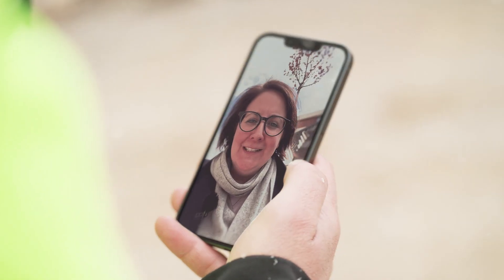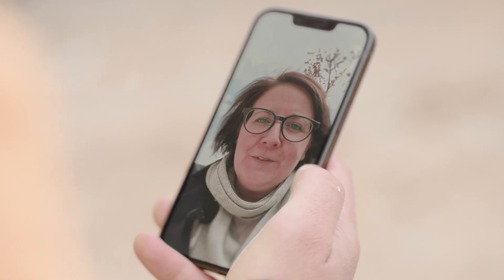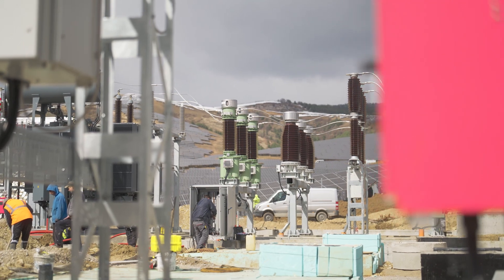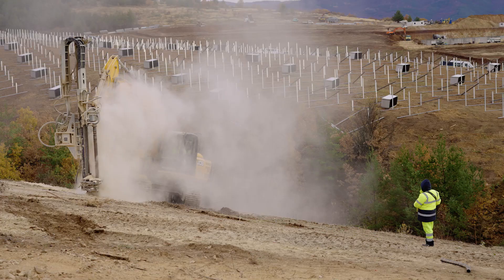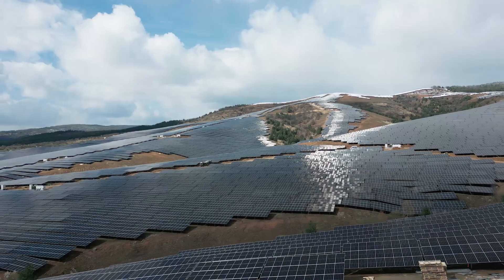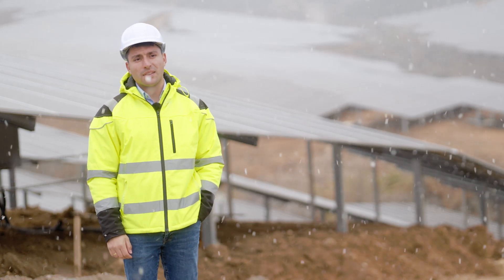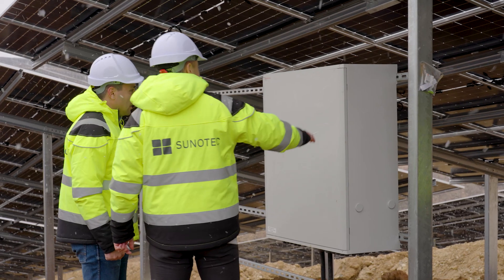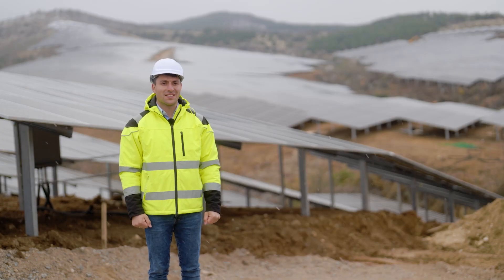PV Plant Verila in Bulgaria: Valentin Gospodinov, Country Manager at SUNOTEC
Last week marked the official production launch of the PV plant Verila in Bulgaria.
A team of more than 200 SUNOTEC experts was involved in all stages of the project, from consultancy to the full construction scope.
The result: Producing power for roughly 45,000 Bulgarian households per year.
Our Country Manager Valentin Gospodinov invited us to the site and talks us through the very high highs and challenges of this mammoth task.

Join us on the road for this exciting project!